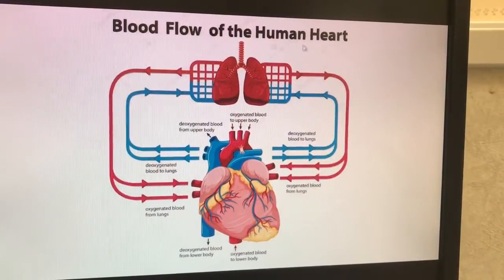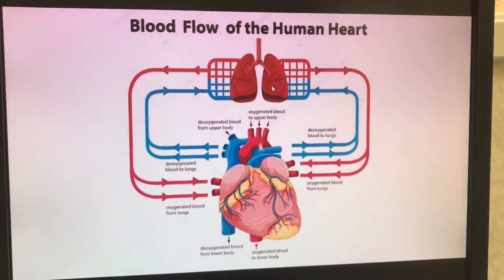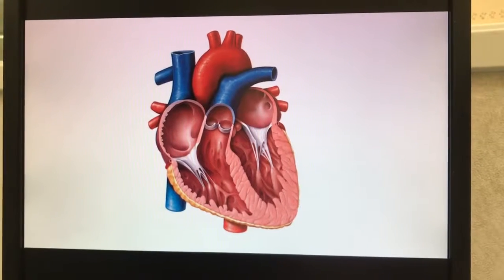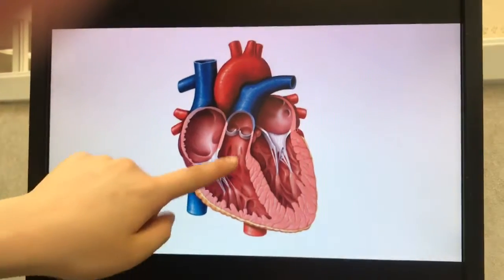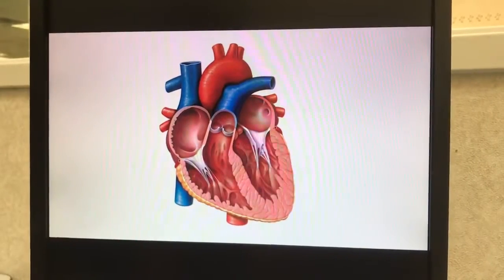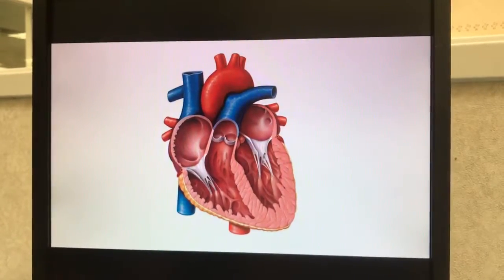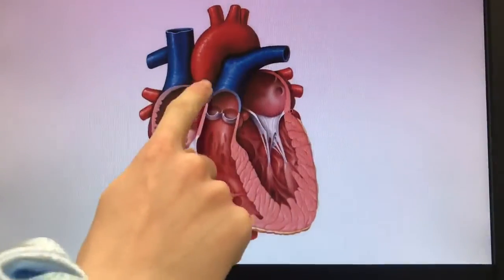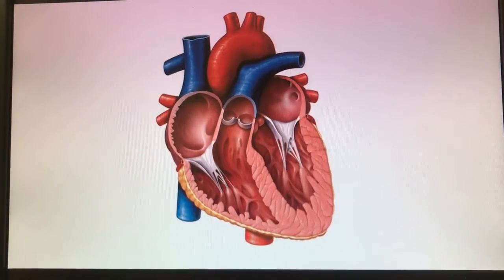Heart Dissection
HAP Heavers Period 4 Group 7 (non-dissection)